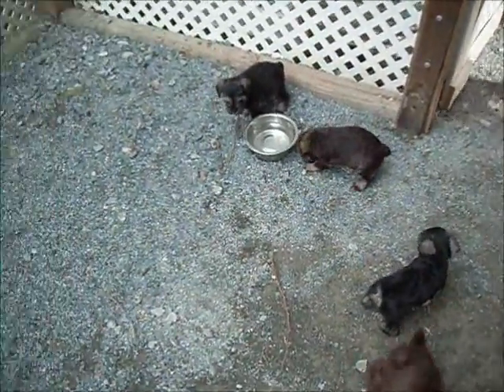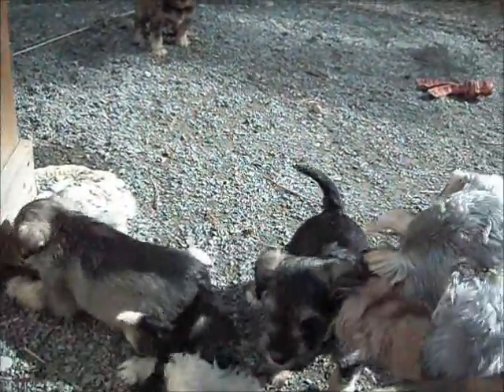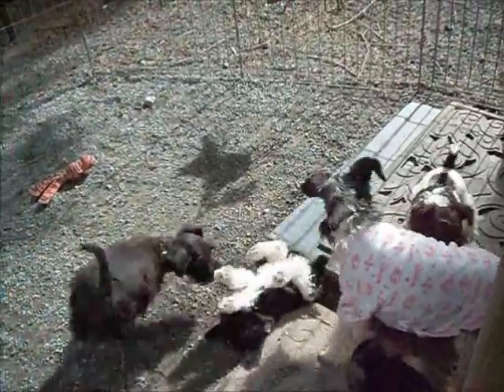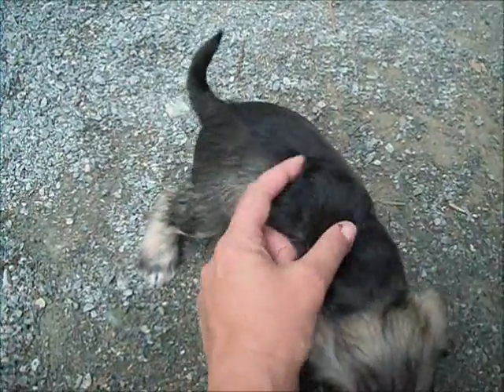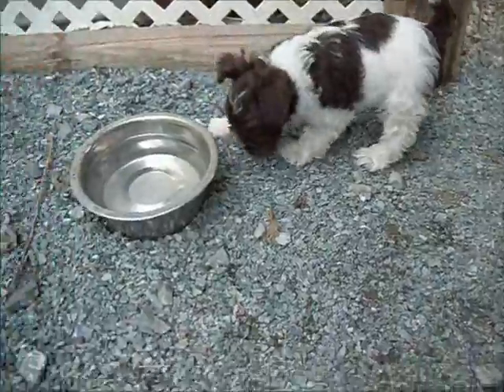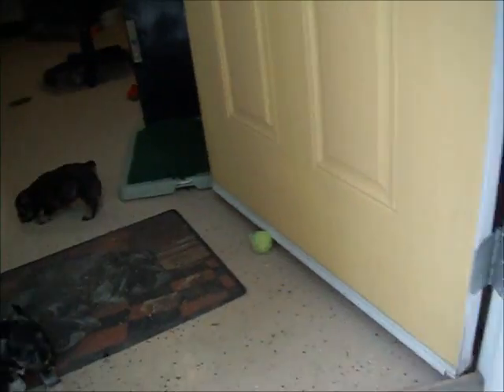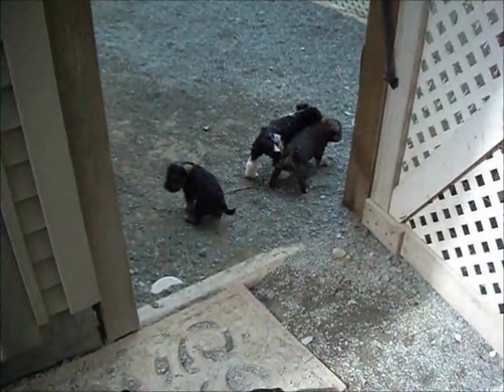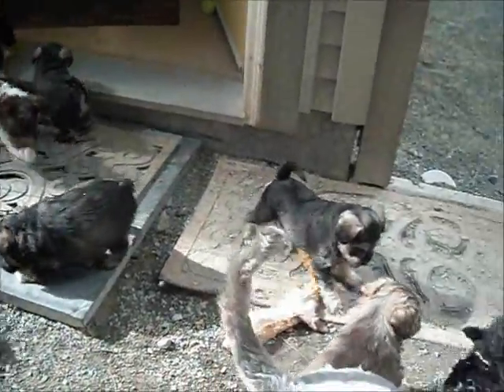Callie_Rainie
5 and 7 wk old puppies